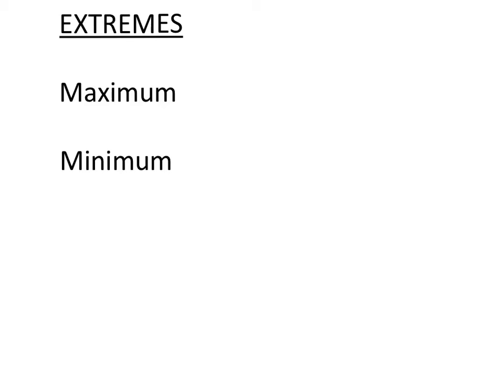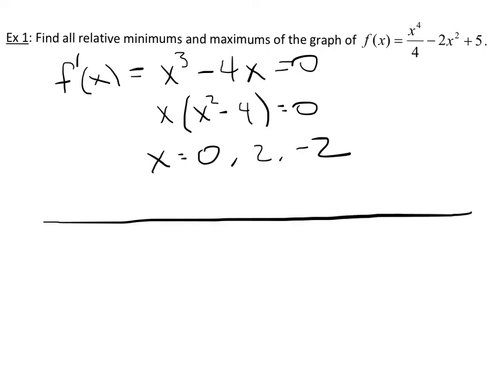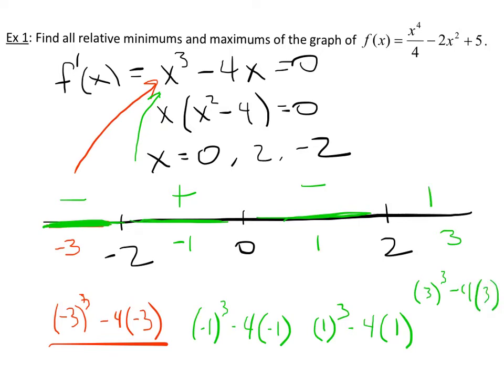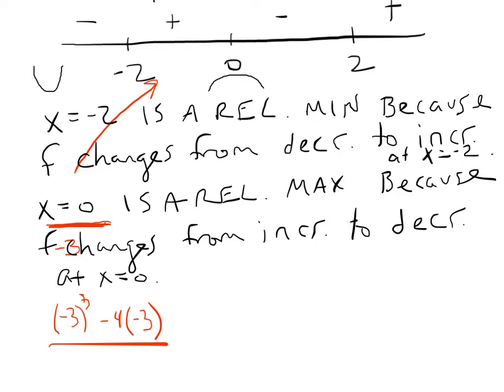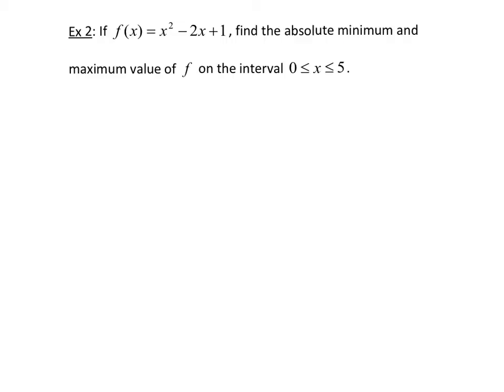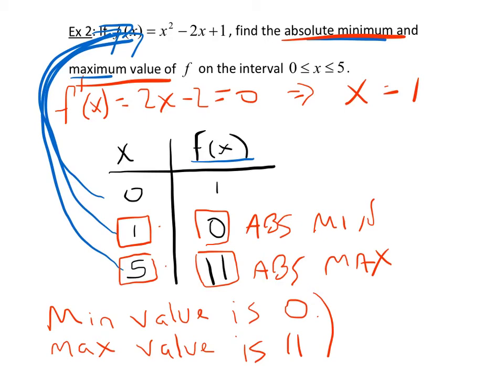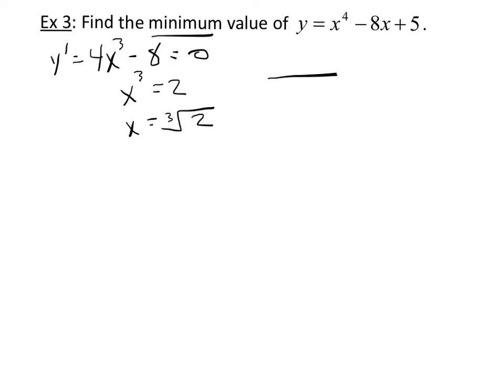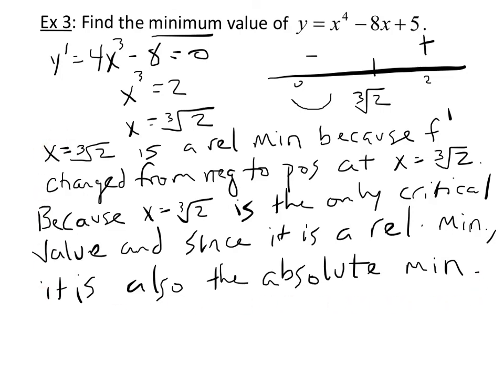Chapter 3.1 - Extrema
Mr. Szybisty's AP Calculus Chapter 3.1 - Extrema.